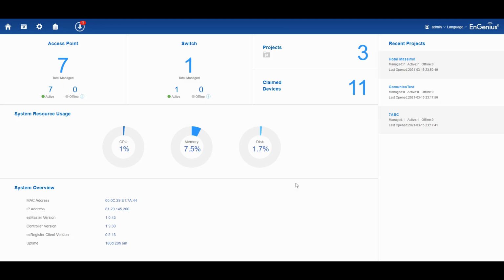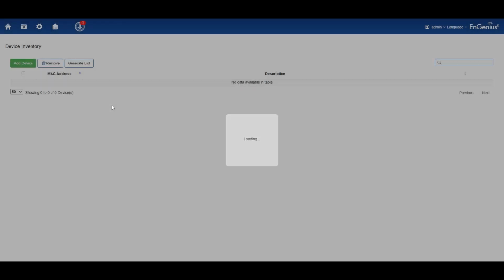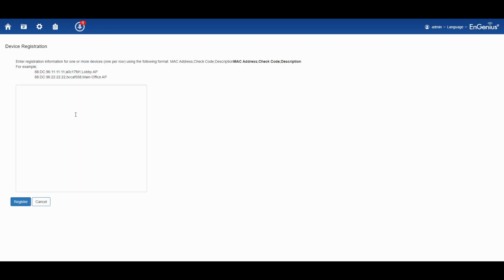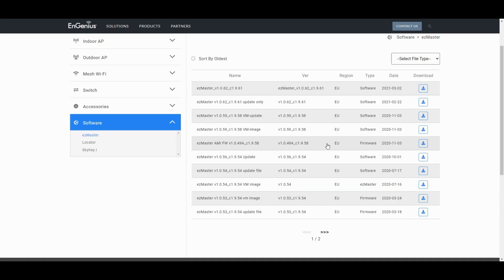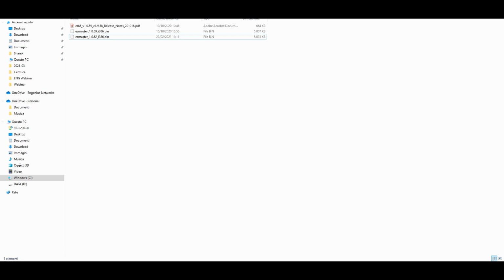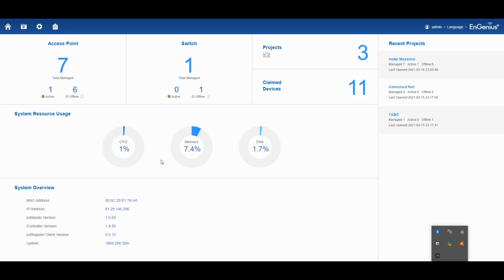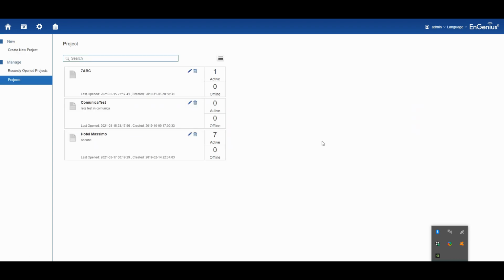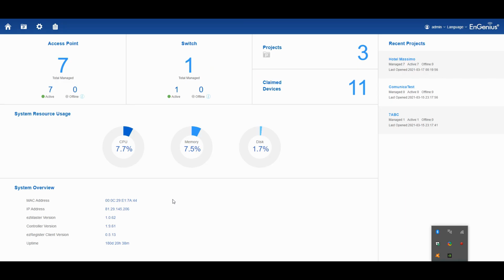EnGenius Tips & Tricks: How to upgrade ezMaster, back it up & to recover device inventory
In this video, our technical engineer (Alessandro Monieri) will take you step by step on how to upgrade ezMaster and discover its unique features including i.e. how to back up the device inventory list before conducting an update.